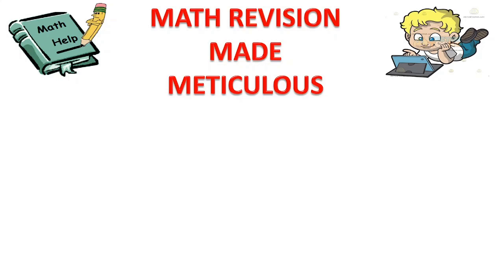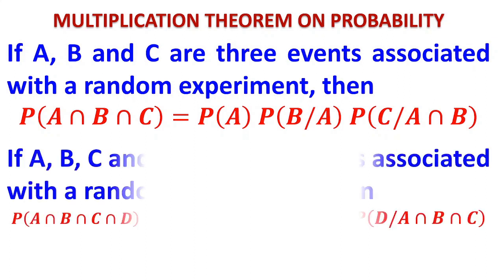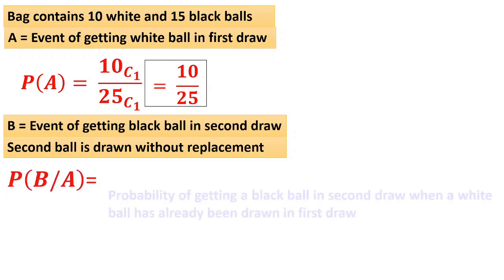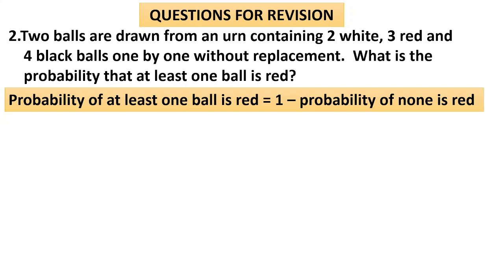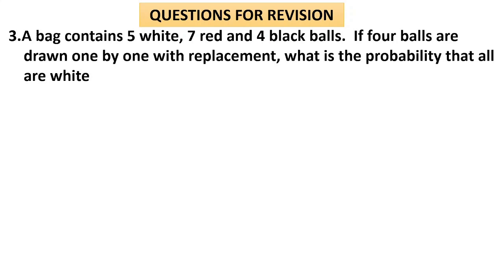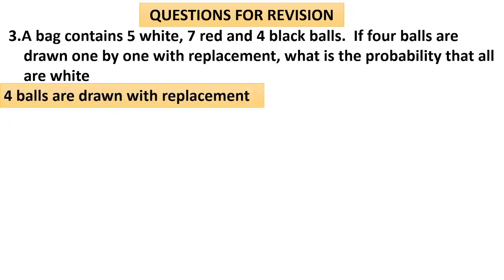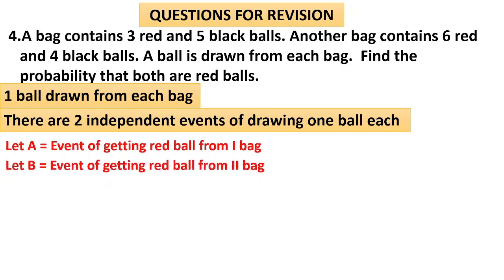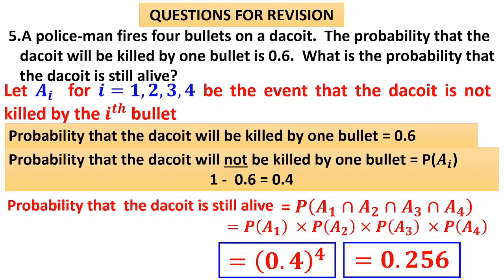MULTIPLICATION THEOREM ON PROBABILITY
Video on  'Multiplication Theorem on Probability,